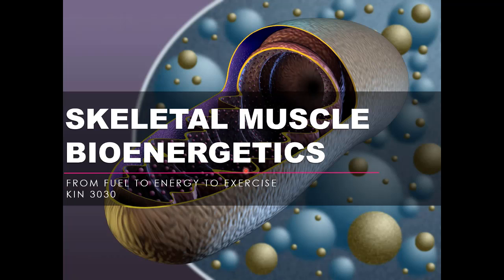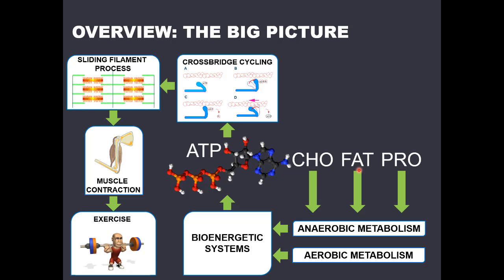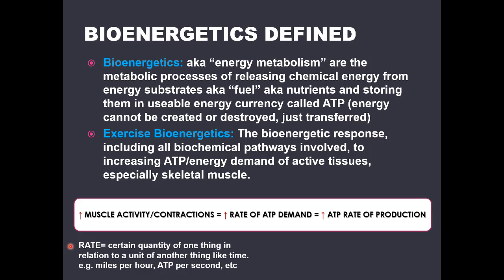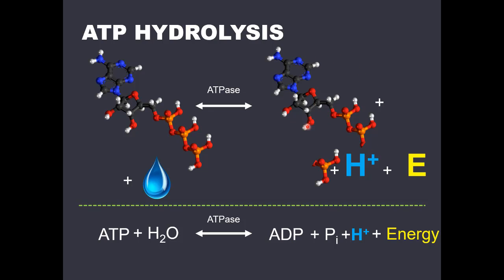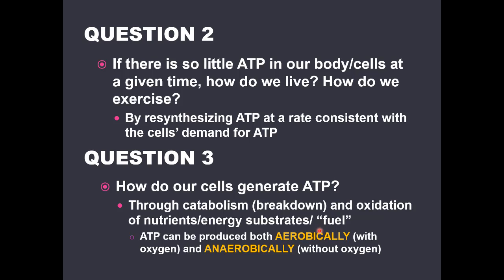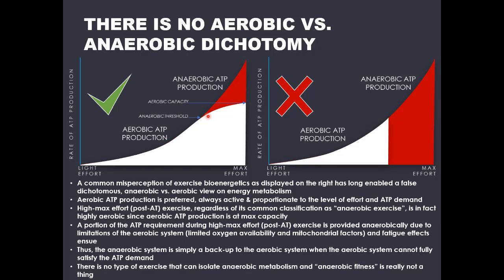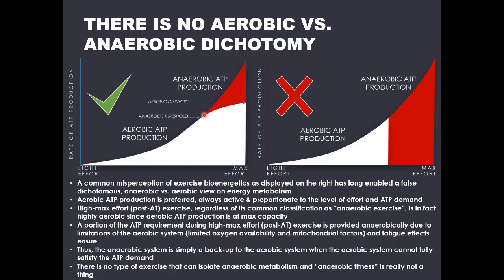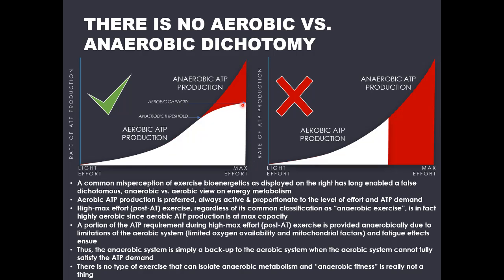KIN3030 Bioenergetics (Slides 1-8)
KIN 3030 Skeletal Muscle Bioenergetics PowerPoint Slides 1-8